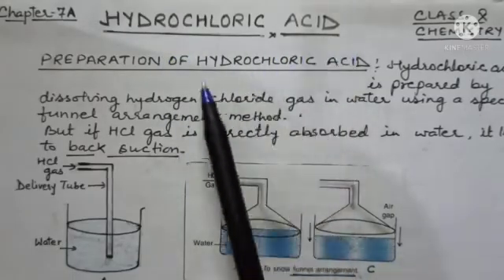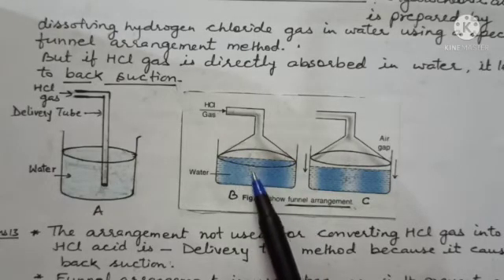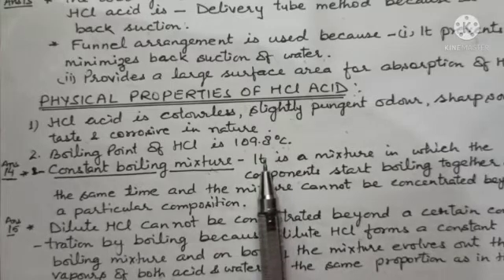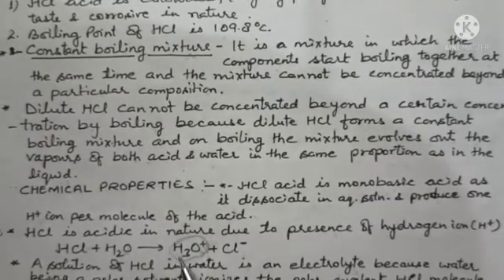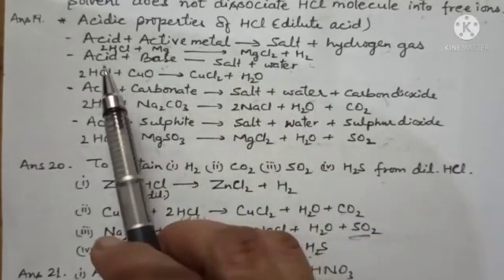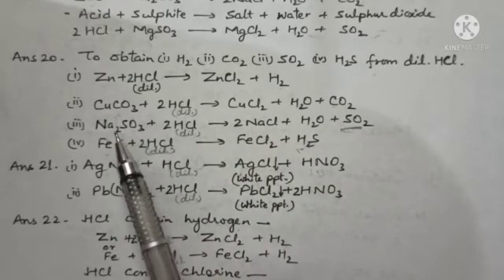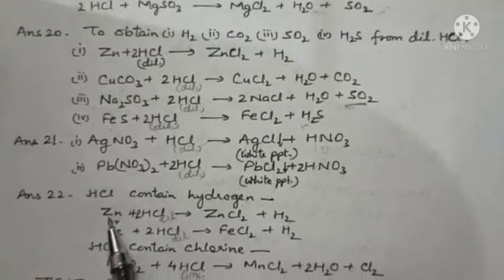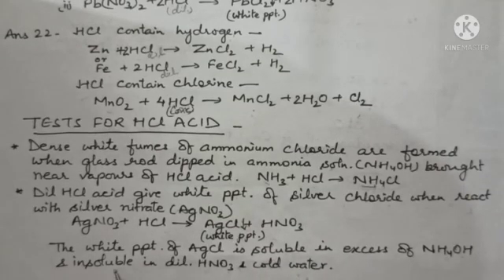CLASS:- X(Tenth) "CHEMISTRY" CHAPTER-7A(PART-2)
"HYDROGEN CHLORIDE"
'DALAL SIMPLIFIED ICSE CHEMISTRY' (CLASS X)